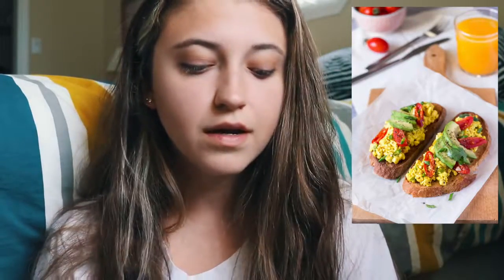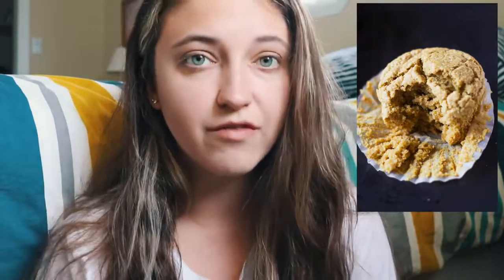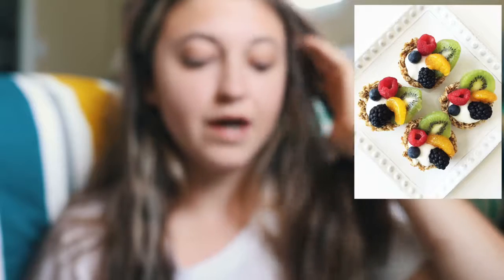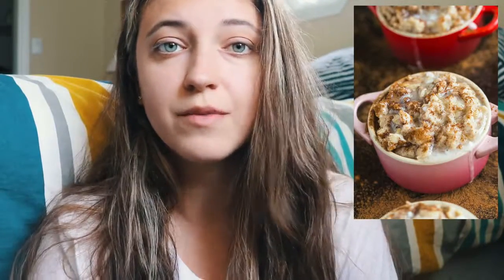10 VEGAN BREAKFAST RECIPES YOU NEED TO TRY